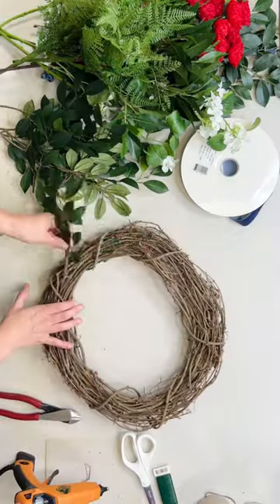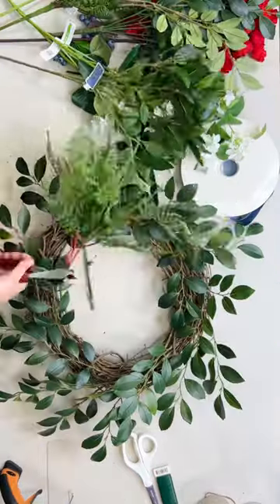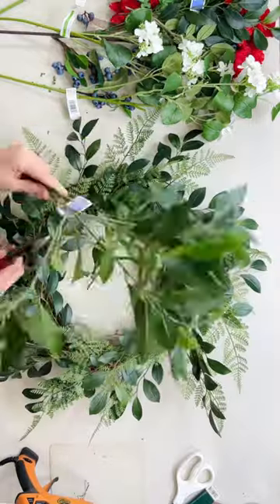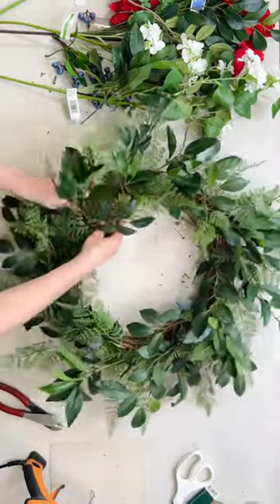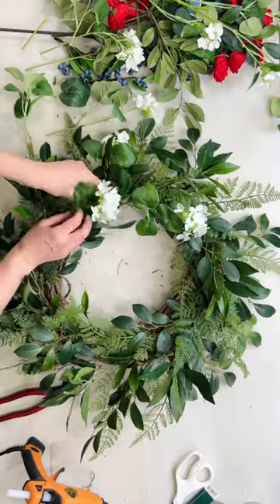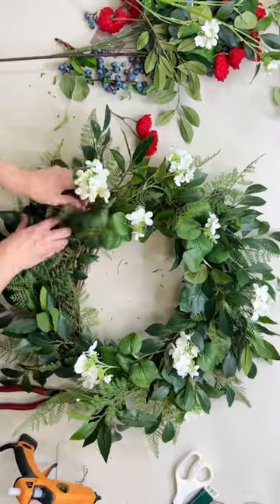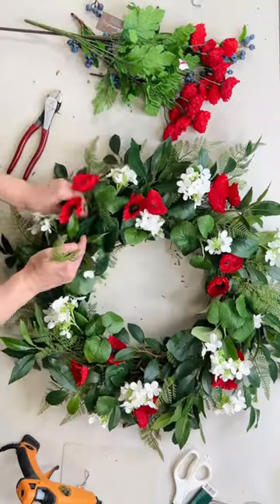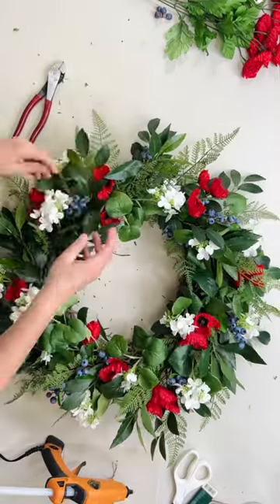Make a HIGH END red white and blue wreath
Watch the full tutorial on my channel @JennysWreathBoutique